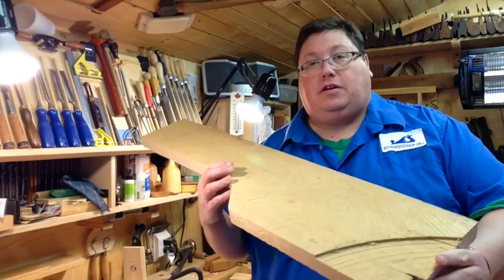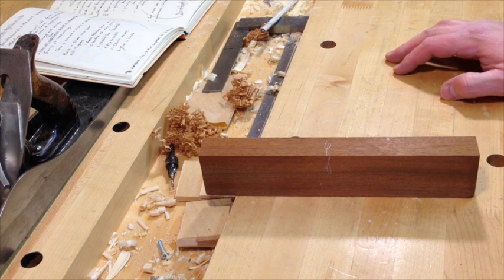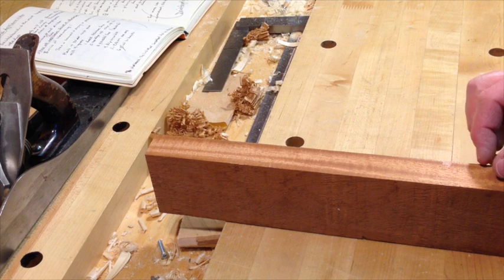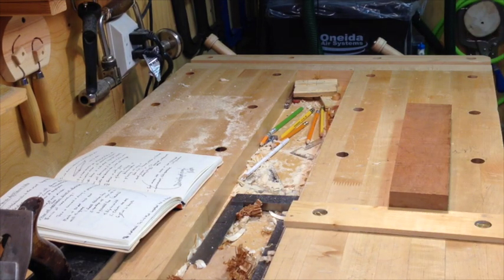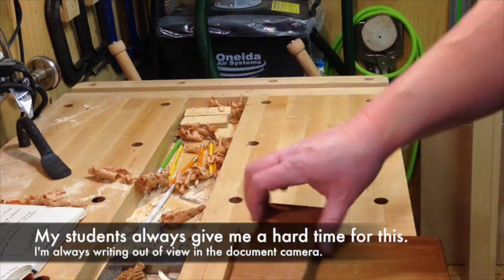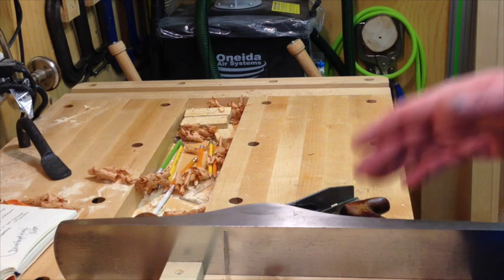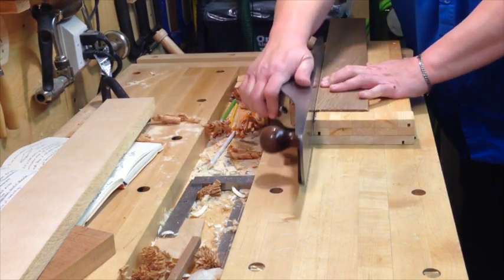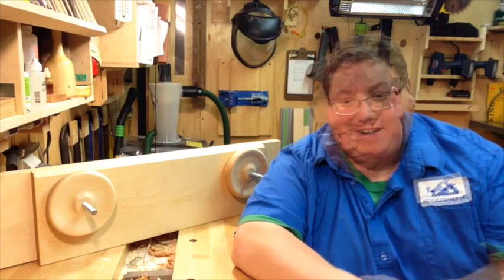The Workbench: Holding Wood for Preparing Face, Edge and End Grain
Preparing lumber for joinery is a task that is best done on a stable work surface like a woodworker’s bench.  But the bench in your woodshop does not have to be fancy, and the appliances you use to hold the work can be made from cutoffs and scrap.  Preparing lumber for joinery is called milling four square and, to do that, you need to be able to hold wood in three ways.  This video explains how to hold lumber while straightening, flattening, and squaring all six faces, edges, and ends.

To see more woodworking in the microshop, my tiny shed workshop, visit In The Woodshop